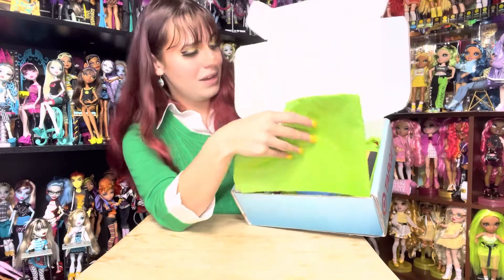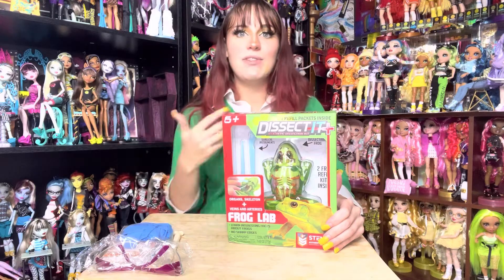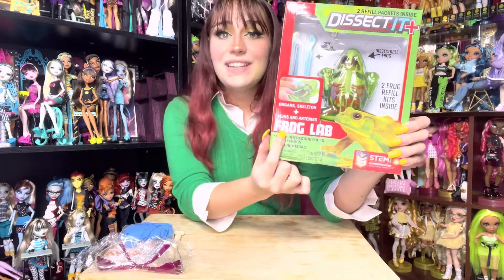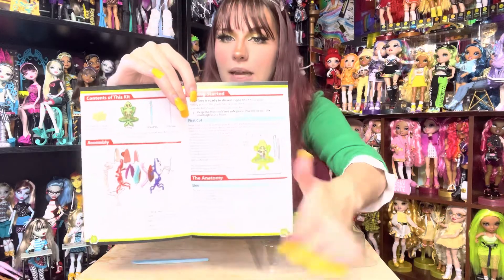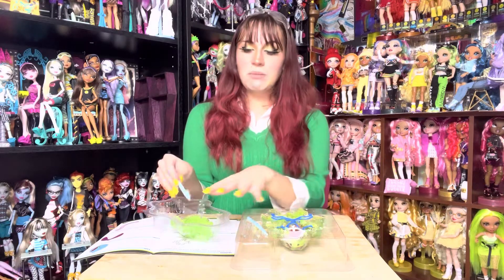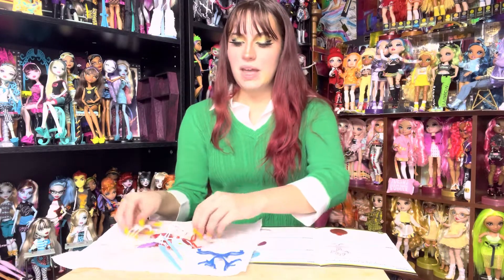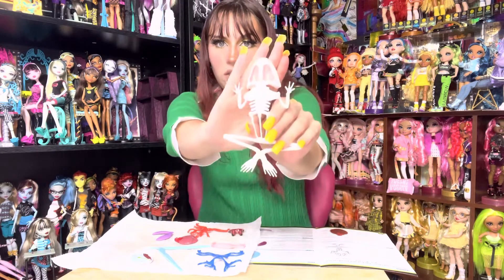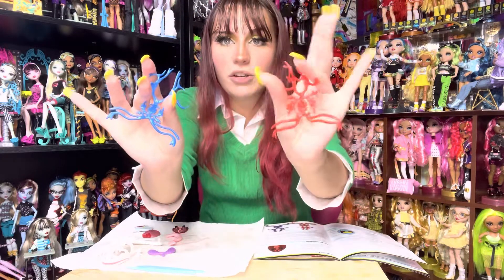Dissect It Frog Kit Synthetic Dissection Kit!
Dissect It Frog Kit Synthetic Dissection Kit! The newest Dissect It Kit from Top Secret Toys is the Synthetic Frog Dissection Kit! This scientific set includes one frog with a full skeletal structure! A full set of organs, perfect for a hands-on learning. Plastic tools to aid in the dissection. Two refill gel kits to complete the dissection again! Available now for purchase!